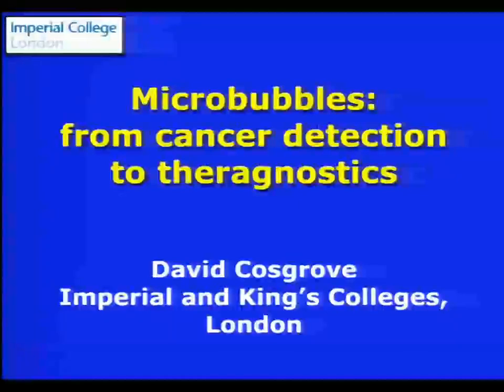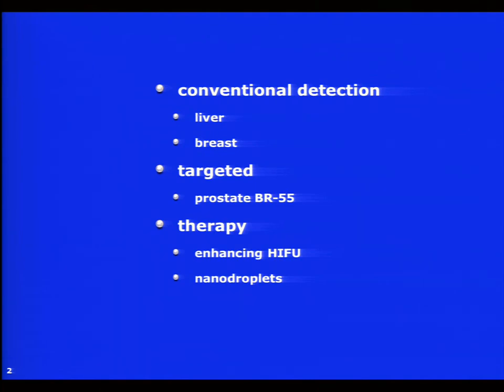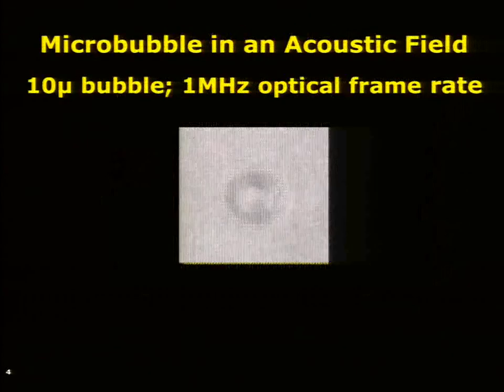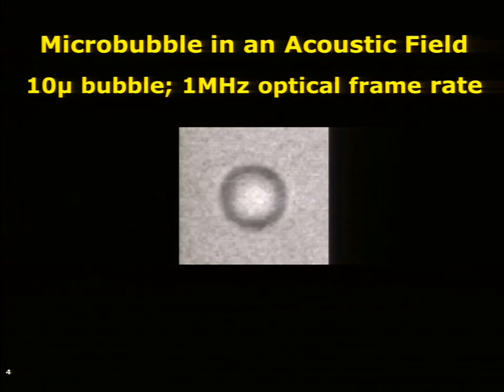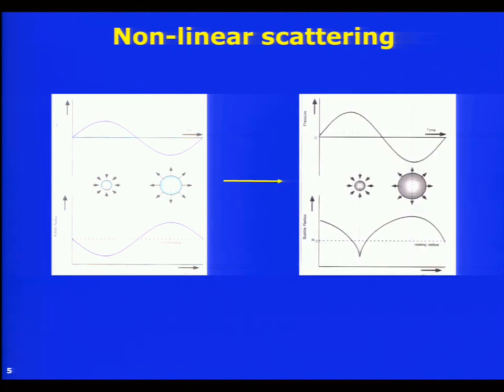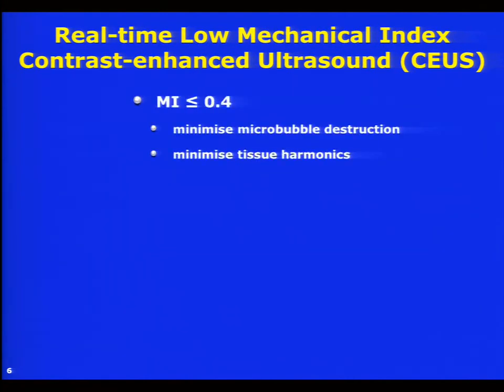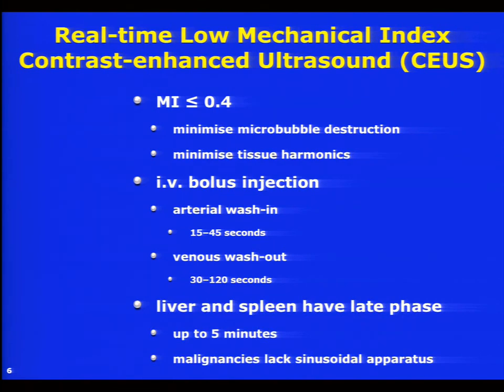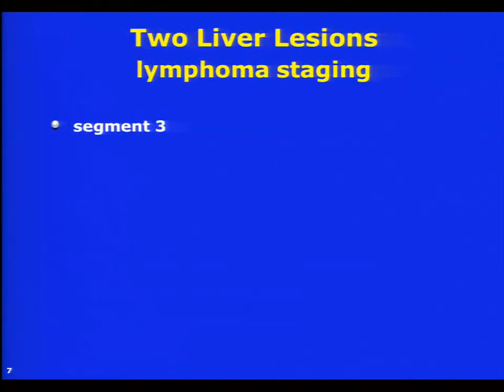ICIS 2015 talk - Microbubbles: From Cancer Detection to Theranostics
Listen to Prof David Cosgrove's talk entitled 'Microbubbles: From Cancer Detection to Theranostics', delivered at the 15th ICIS meeting at the British Museum in London, October 2015.

To listen to over 30 lectures delivered by world-class oncologic imaging speakers at the 2015 ICIS meeting, join our Society now for just £80.

ICIS members can listen to lectures, view educational and scientific posters, enjoy discounted registration fees on our teaching courses as well as enjoying a host of other benefits.